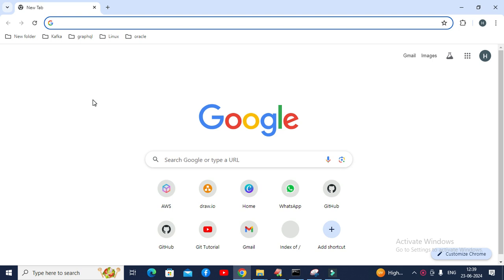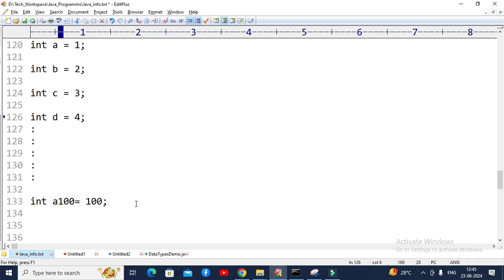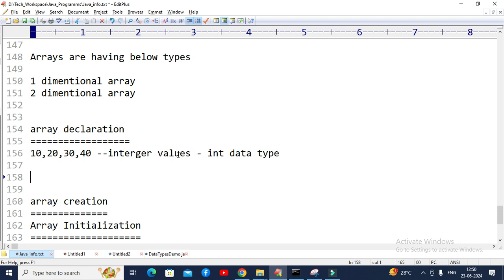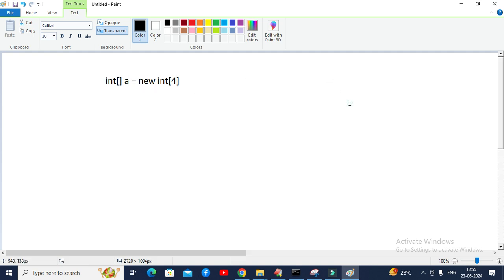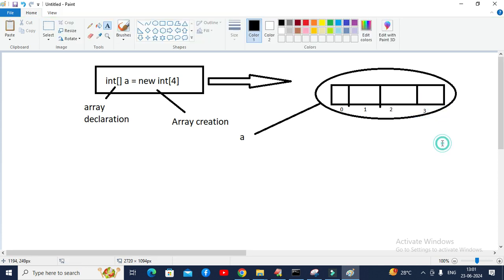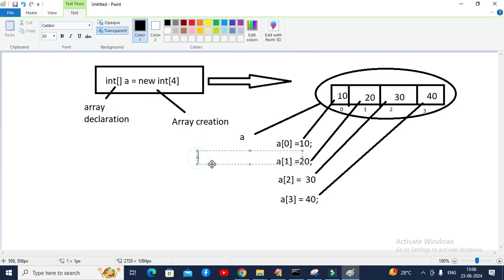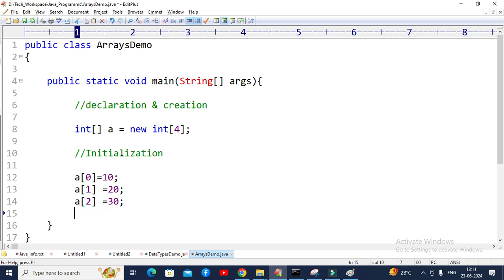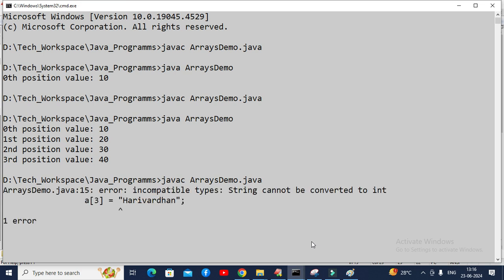Java Tutorial | Arrays Part-1